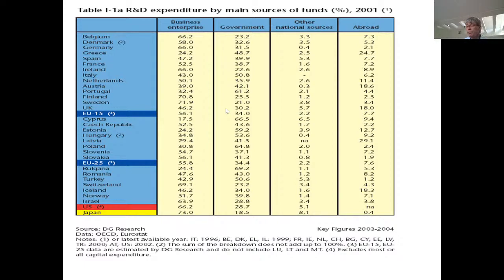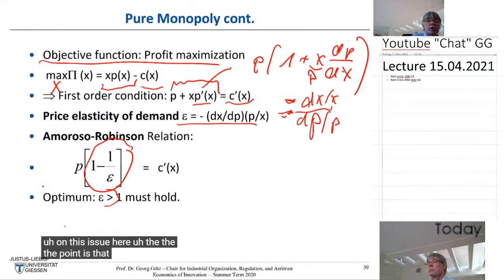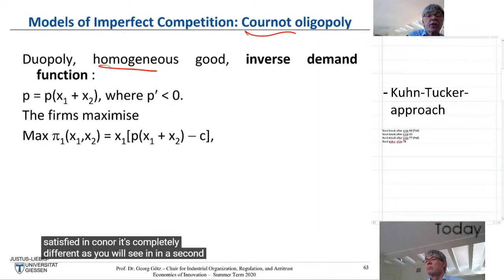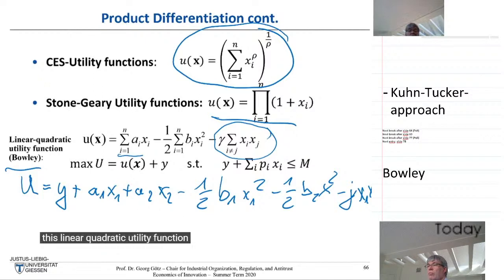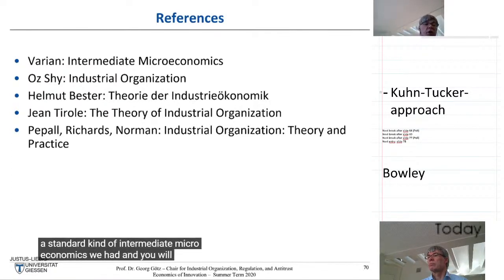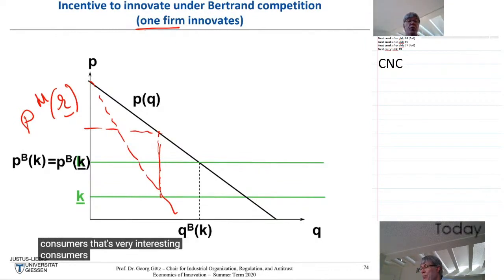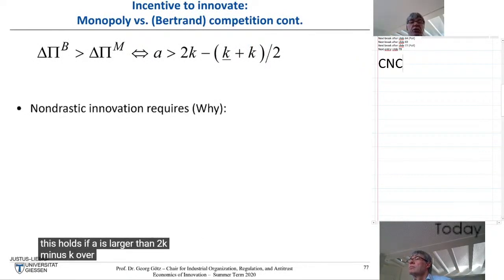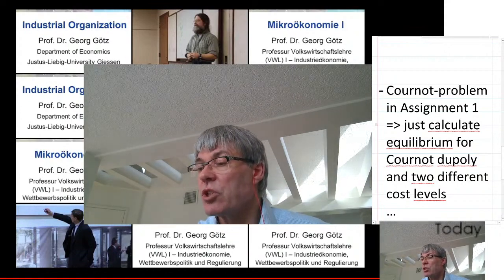Economics of Innovation 2021 - Lecture II (Prof. Dr. Georg Götz)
EoI 2: Models of Imperfect Competition & The basic model of R&D (Arrow 1962)
For the concept behind the video see the first 10 minutes of the Economics of Innovation 2021 - Lecture I.
JLU students will find all relevant information in the JLU intranet